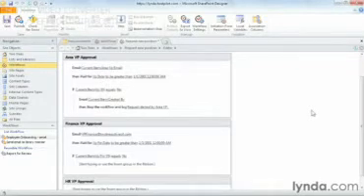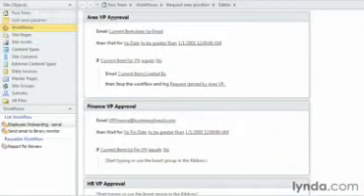105501_05_03_SC11_wfsteps